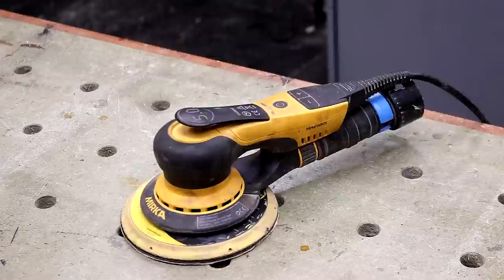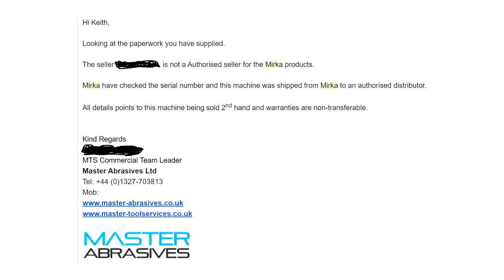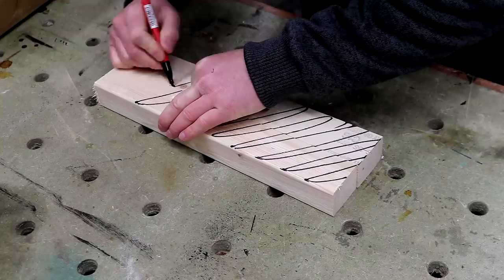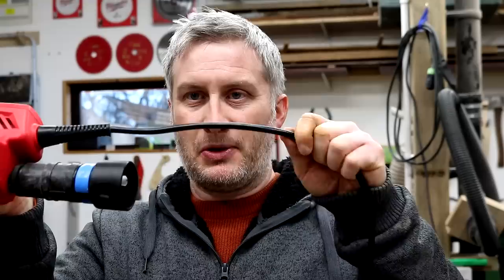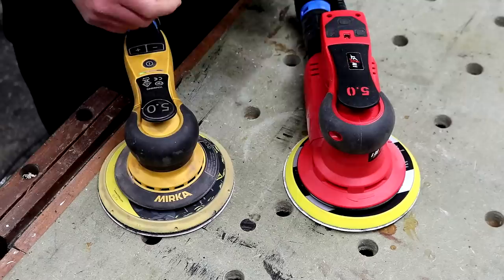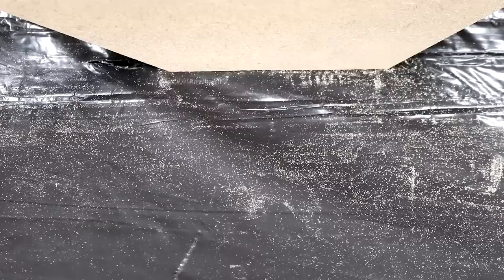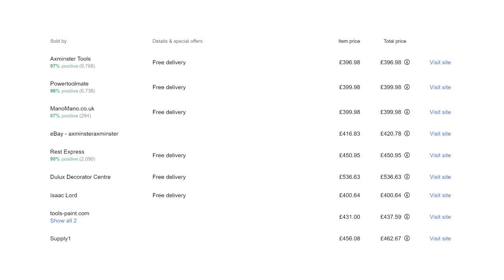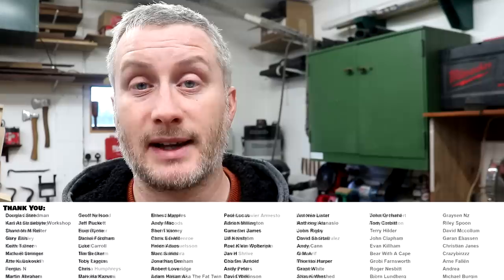A Cheaper Mirka DEROS Random Orbital Sander? Let's Compare!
In this video I'm comparing the Mirka DEROS random orbital sander (which I have owned since February 2018) with a cheaper alternative Hyvst 350w sander from China. This random orbital sander appears to be the same machine as those available under different brand names: Sealey DAS150PS,  Menzer ETS 150, Pela ROS090, Delrem and possibly some others - although please note: I don't know for sure if they are actually all the same machine with the same components. I also compare the warranty and prices of each machine so that if you're interested in buying one, you can get the best possible deal and product support.  And I talk about the reliability issues that I and others have experienced with the Mirka DEROS so far.

Video where I talk about the warranty issue and repair of my Mirka DEROS (story starts approx 13 minutes in to the video)
Mirka DEROS Random Orbit Sander (Amazon UK) (Amazon US)
Sealey DAS 150PS (Amazon UK)